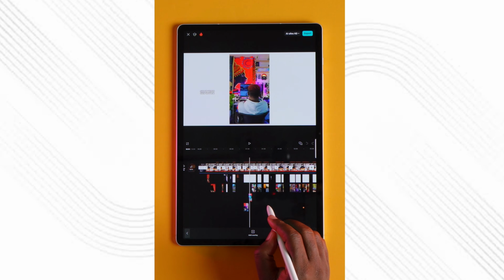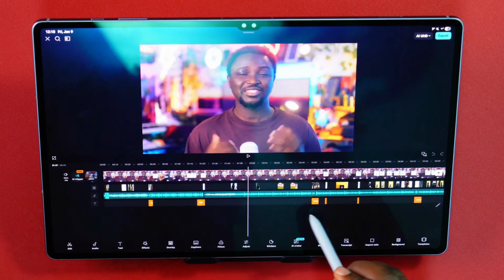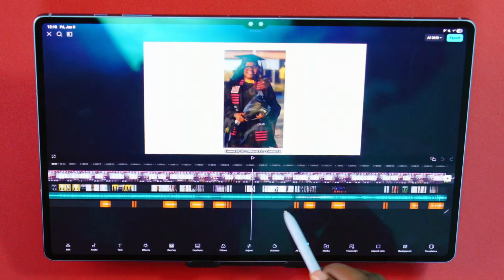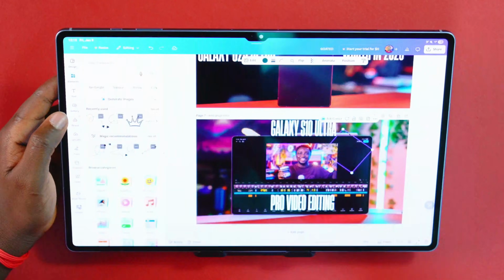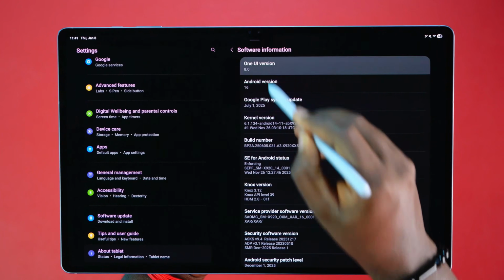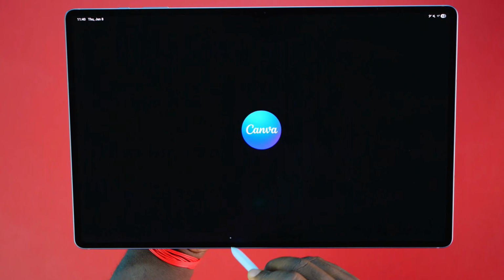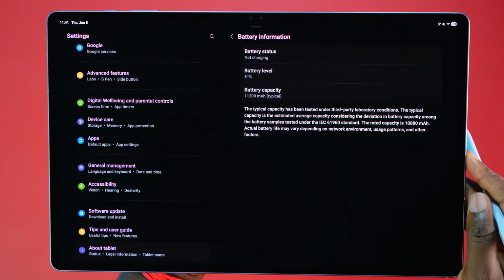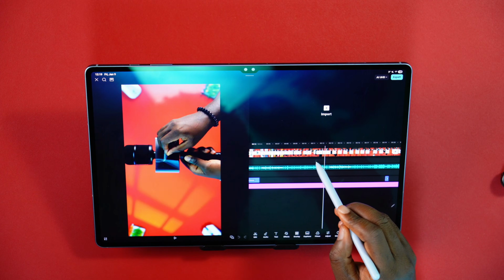Why I Edit Everything on a Tablet in 2026 | Samsung Galaxy Tab S10 Ultra Review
For the past two years, I edited all my YouTube videos, thumbnails, brand content, and client work on a tablet, Samsung Galaxy Tab S9 Plus. No laptop. No desktop. I recently upgraded to the Samsung Galaxy Tab S10 Ultra; not because my previous tablet failed, but because I wanted more screen space, better S-Pen control, and a more comfortable setup for long editing sessions.

--Purchase Samsung Galaxy Tablets:
Tab S10 Ultra
Tab S9 Plus
Tab S9 Ultra
Tab S11 Ultra

Even though I own a MacBook and a Mac Studio, I still prefer editing on a tablet. It is flexible, portable, and lets me work anywhere — cafés, travel, shoot locations, or at home — without feeling constrained.

In this video, I explain why the Galaxy Tab S10 Ultra has become my main editing device again in 2026. I cover real-world video editing with CapCut and Kinemaster, photo editing in Lightroom, thumbnail design in Canva, display quality, performance on One UI 8 and Android 16, battery life, speakers, and why screen size matters more than people think for creators.

This is not a spec-sheet review. This is a real workflow breakdown from someone who edits full YouTube videos on a tablet every day. If you are a creator thinking about editing on a tablet in 2026, this video will help you decide if it actually makes sense.

What do you edit on — tablet, laptop, or desktop?